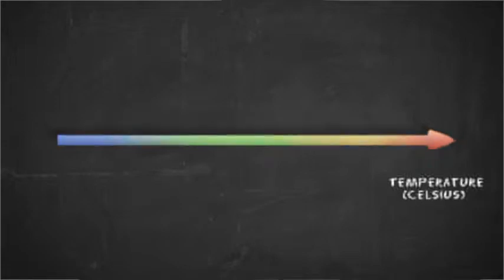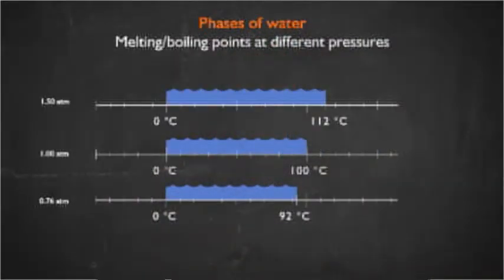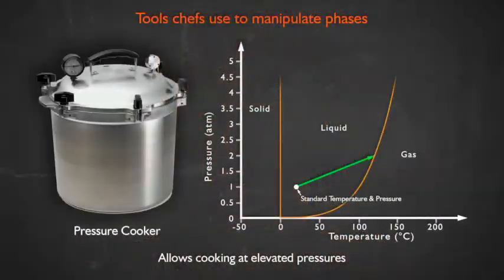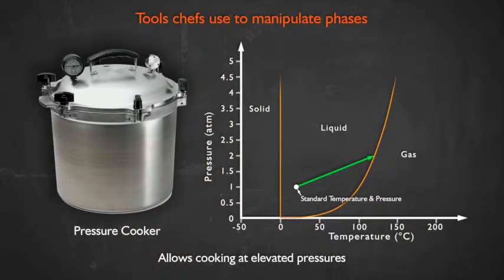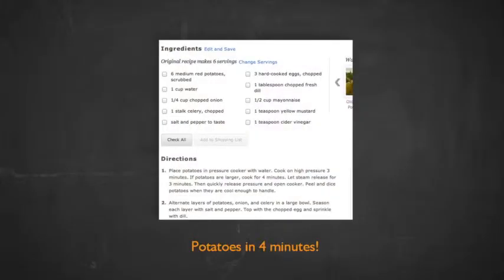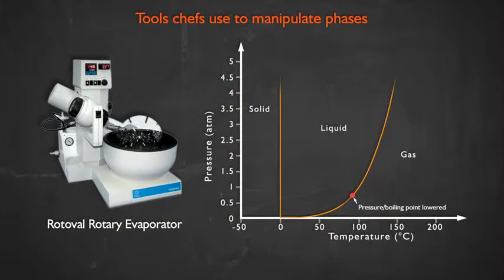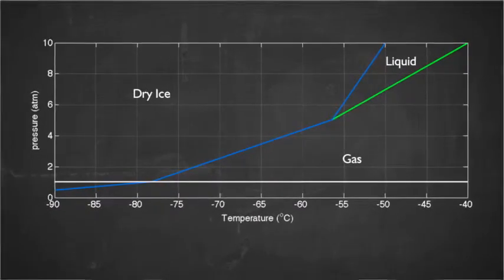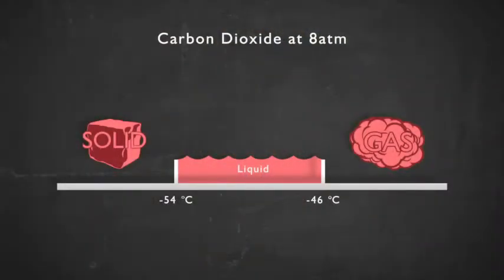1 04 Science2 Phase Diagrams m4v